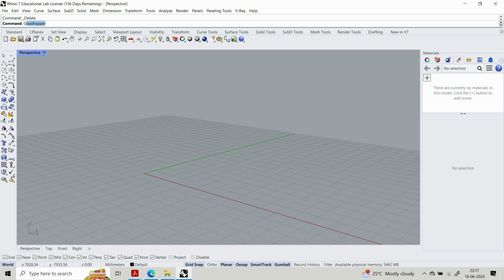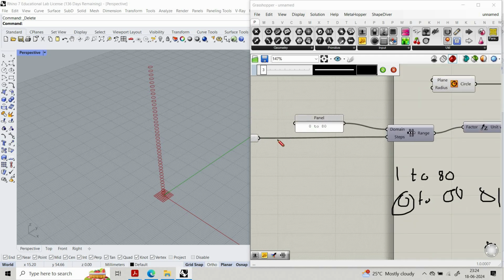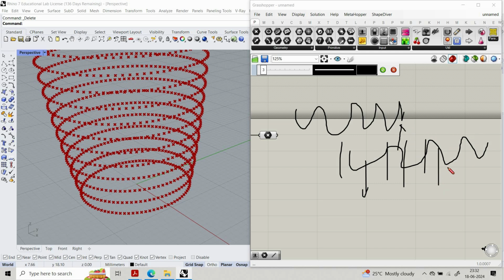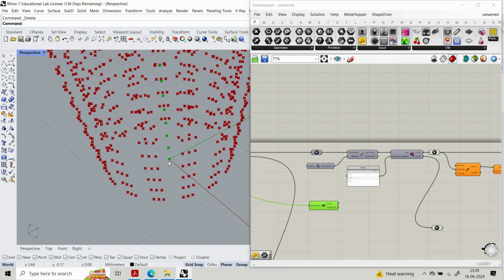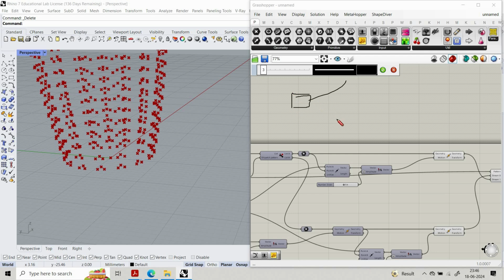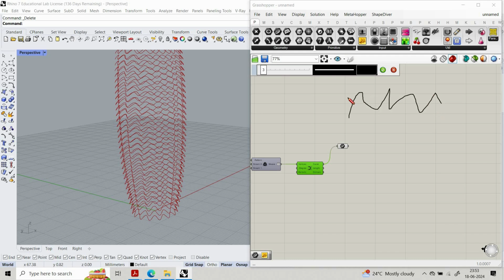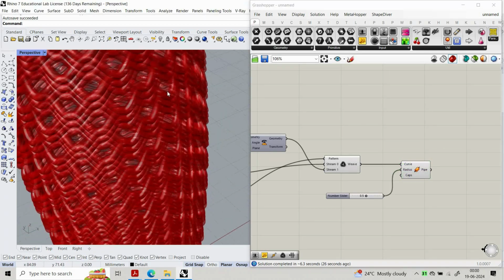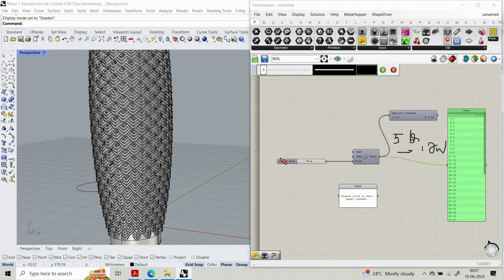Designing a 3D Printed Lantern in Grasshopper | Rhino 3D Tutorial| In english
In this exciting tutorial, we dive into the creation of a stunning facade concept for the Luanda Sports Pavilion.

Grasshopper 3D, a powerful parametric modeling tool, allows us to push the boundaries of architectural design. Join us as we unveil the step-by-step process of creating a visually captivating and innovative facade for the Luanda Sports Pavilion, an iconic structure that will transform the cityscape.

Throughout this tutorial, we'll demonstrate the use of Grasshopper's powerful algorithms and generative design techniques to create a dynamic facade concept. You'll witness how various parameters and inputs drive the form-finding process, leading to a unique and eye-catching design solution.

Whether you're a seasoned architect or a design enthusiast, this tutorial will inspire and educate you on the possibilities of computational design. Follow along with our expert instructors as they share their insights and explain the logic behind each step. Discover how Grasshopper's visual programming interface enables us to experiment, iterate, and refine our design iteratively.

Join us on this architectural journey and witness the transformative power of Grasshopper 3D in creating stunning facades. Don't miss out on the chance to expand your design toolkit and gain valuable knowledge in the world of parametric architecture.

Get ready to unleash your creativity and bring your architectural visions to life!